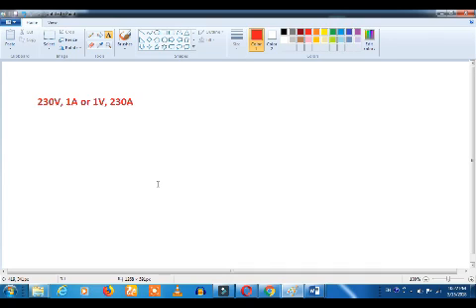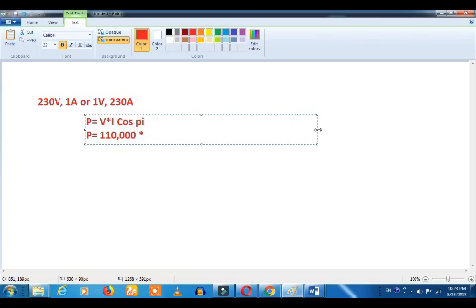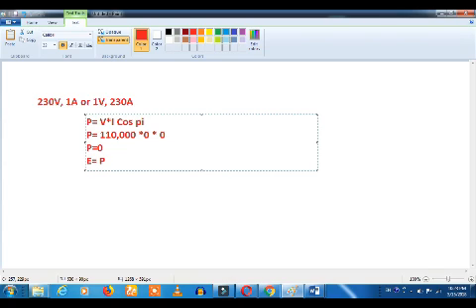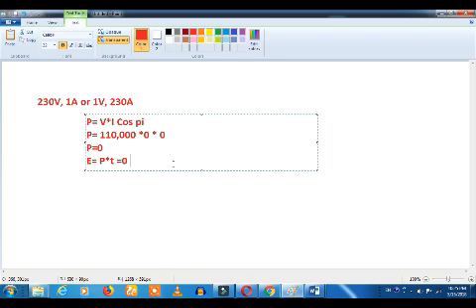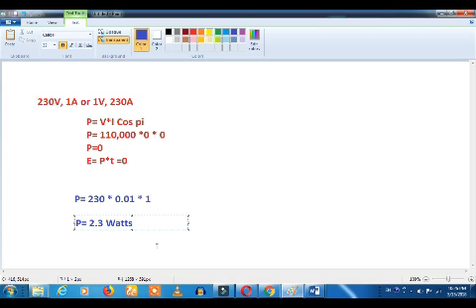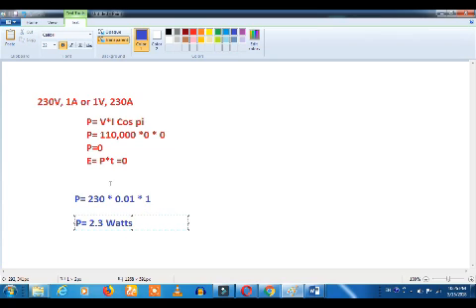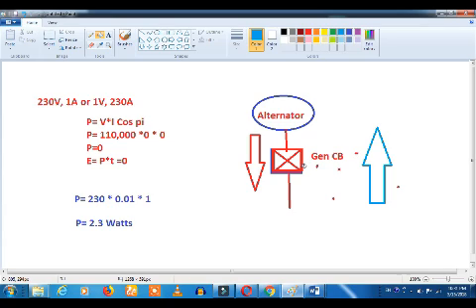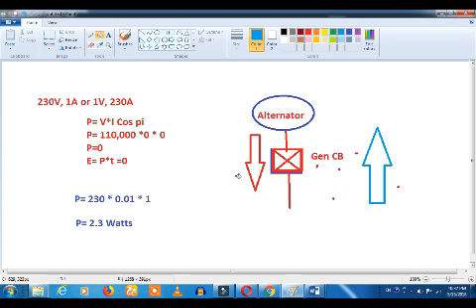Reverse power protection relay in tamil Shocking எதனால் ஏற்படுகிறது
Reverse Fault Protection in tamil explanation,
shocking is happening due to voltage or current in tamil. all are theoretically proven